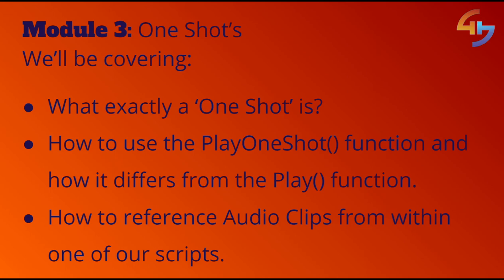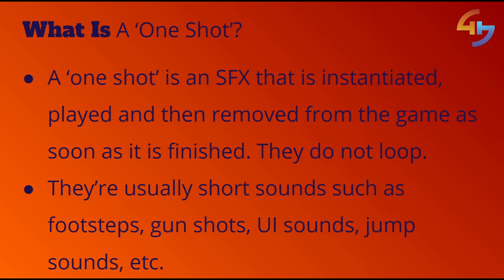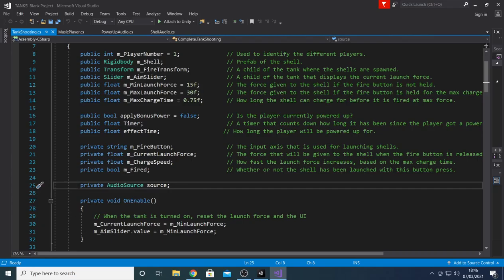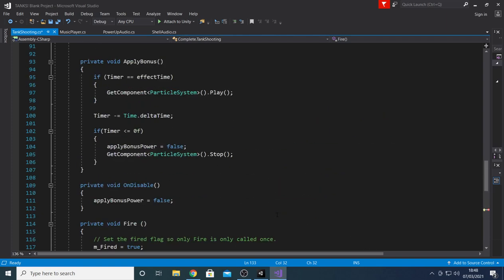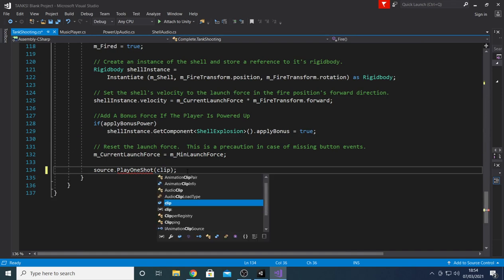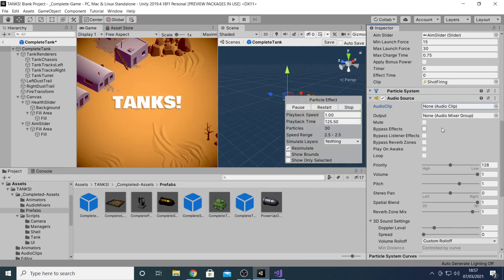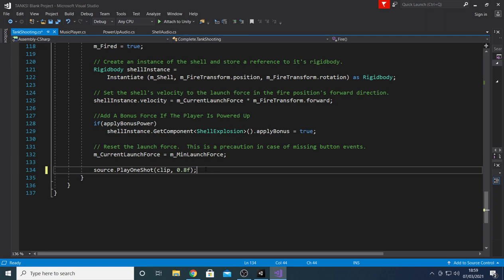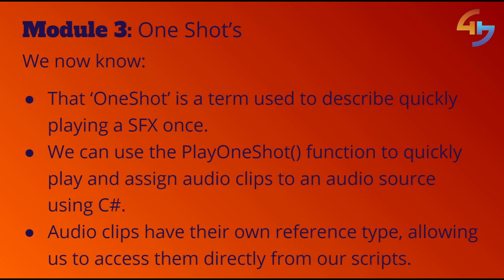Playing OneShots | Module 3 Lesson 2 | Unity Audio Mastery Course